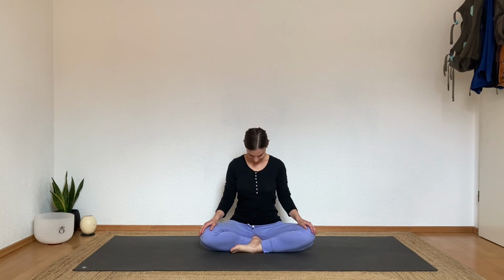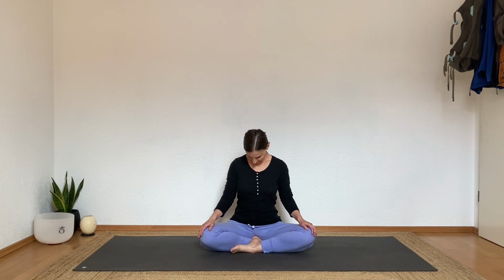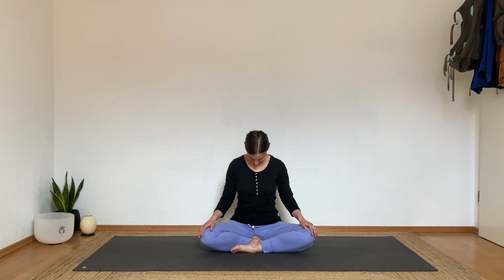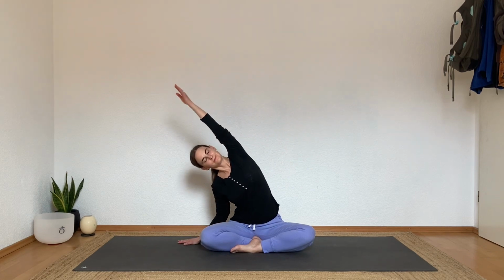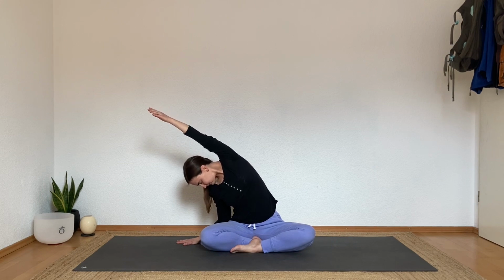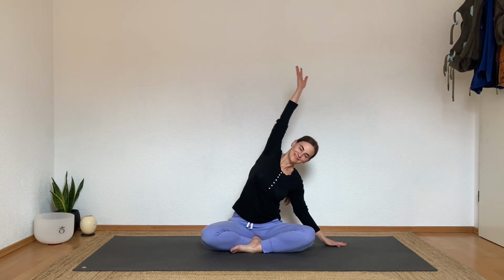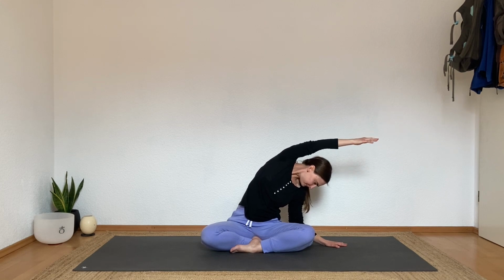Meditation to Relax Body & Mind-Guided Body Scan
Hi! Welcome to this short practice where we will move through a couple of stretches before coming into stillness for a guided body scan to relax and restore the mind and body. You may be seated on the floor or a chair for this practice. I'm glad you're here :)

...clothe yourselves with tenderhearted mercy, kindness, humility, gentleness, and patience. Colossians 3:12 (NLT)

Please consult your physician before taking on any new fitness regime. In participating in this exercise program, you agree that you are doing so at your own risk. You should understand that when participating in any exercise program, there is the possibility of physical injury. Please be mindful and listen to your body. In voluntarily participating in these exercises, you assume all risk of injury to yourself, and agree to release and discharge Kristen Schiffler from any and all claims or causes of action, known or unknown, arising out of Kristen Schiffler’s negligence.